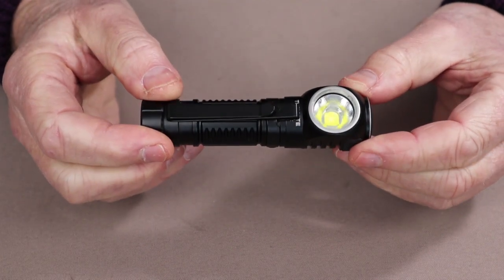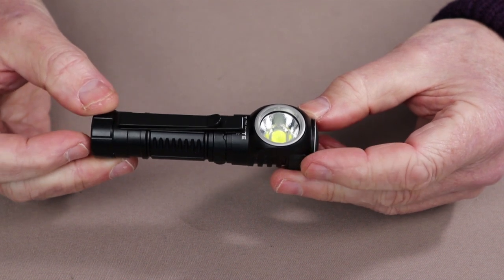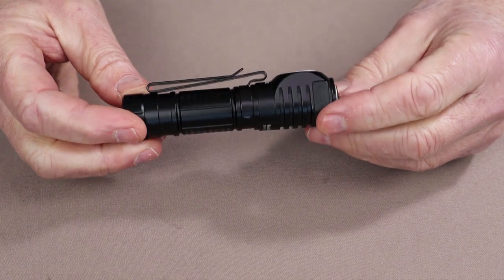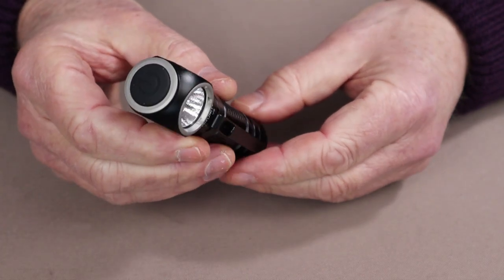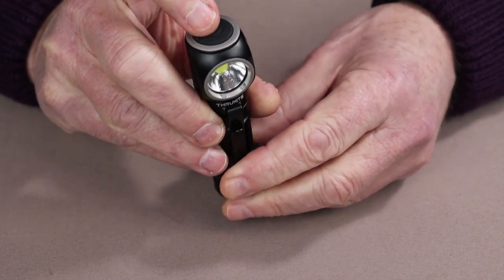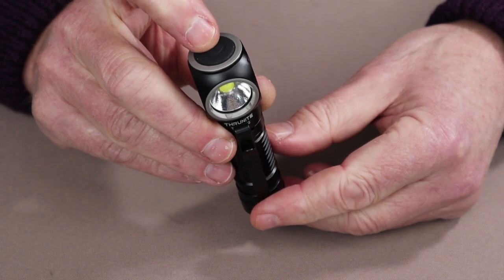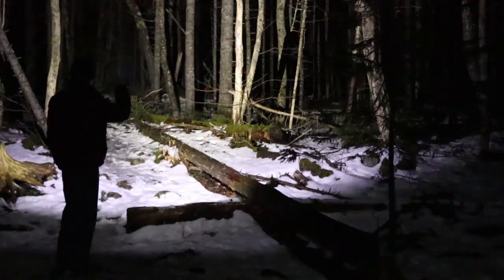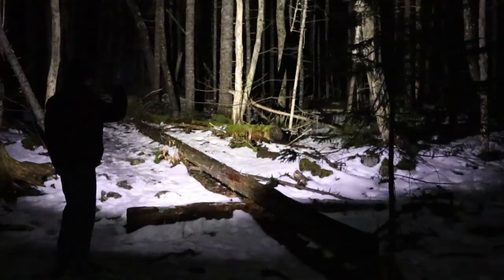ThruNite TH30 V2 Headlamp and EDC Light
In this video I review the ThruNite TH30 V2 Headlamp and EDC light

Specifications
Length 4.23” - 107.5mm
Bessel 1” - 25.5mm
Body 0.9- 24mm
Weight 4.2oz – 120g
3500mAh 18650 battery
Waterproof IPX-8
Impact  1.5m

Performance:
Turbo   3200lm – 853lm 2mins + 110min
High   156lm – 867lm  4.5min + 111mins
Medium 345lm   5 hours
Medium-Low 131lm   13 hours
Low  30lm   55 hours
Firefly  0.3lm   29 days
SOS  665lm   350mins
Beam   170m   7290cd